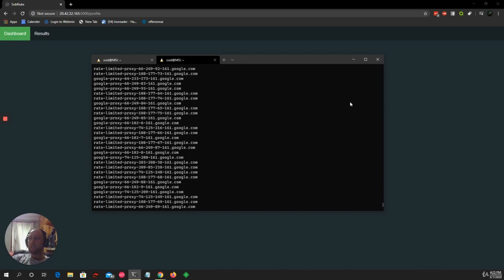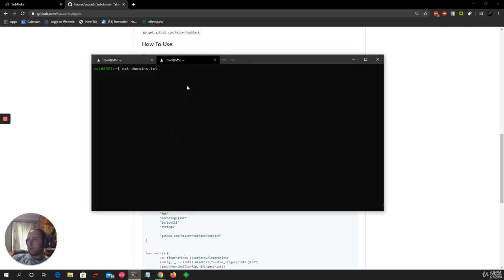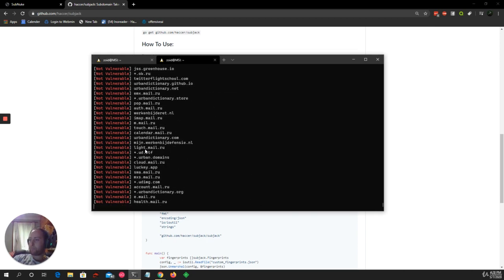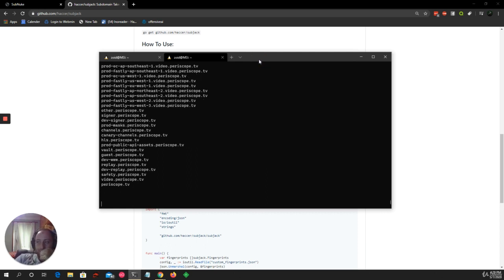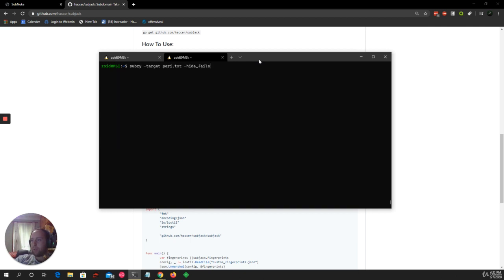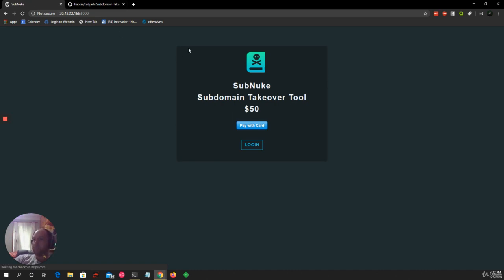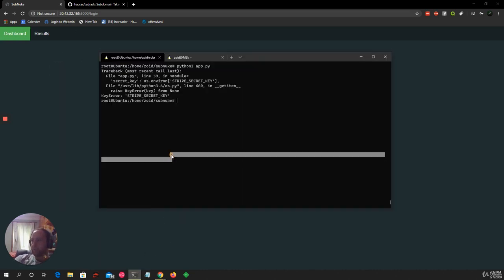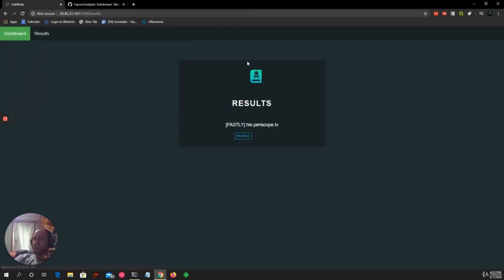Subdomain Takeover Automation Web Penetression| Bug hunter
1 Subdomain Takeover Automation Web Penetression| Bug hunter

This channel :-
🧑‍💻 Information technology🧑‍💻
🥰 Study motivation🥰
🧑‍💻 Motivational shayari🧑‍💻